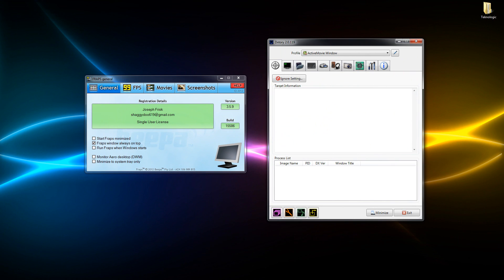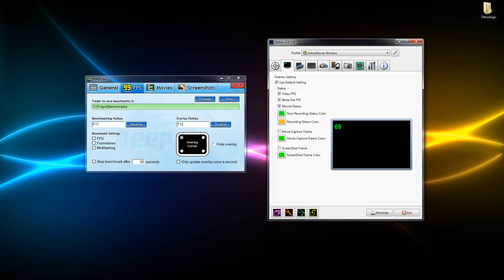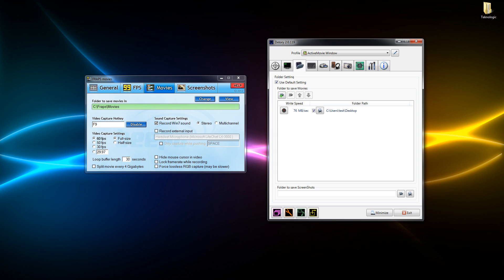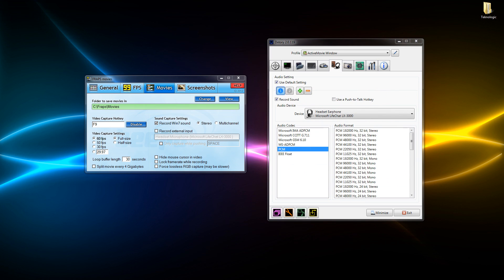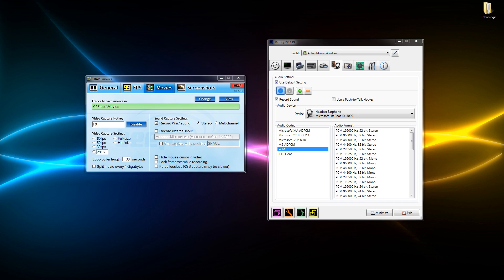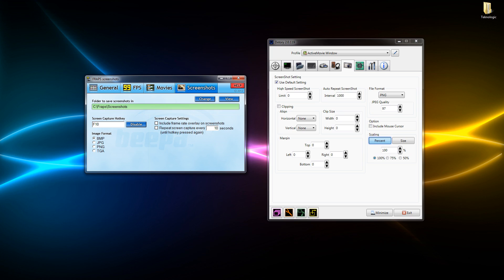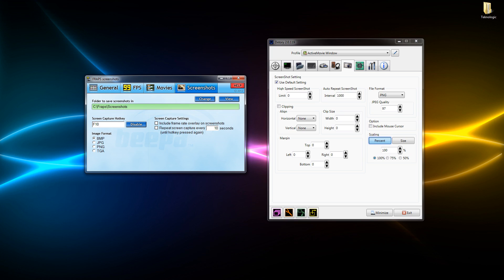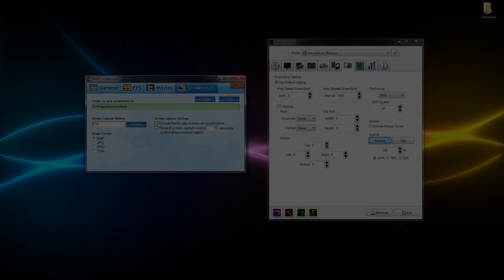Fraps VS Dxtory (Comparison)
In this video I'm going to be comparing Fraps and Dxtory to make it a little easier on which one you want to purchase. They're both great recorders, but I point out some relevant information which will be useful to know :)